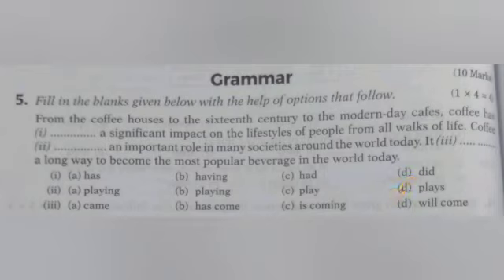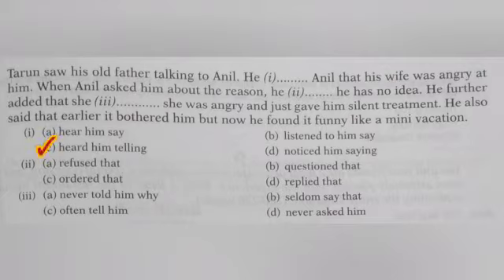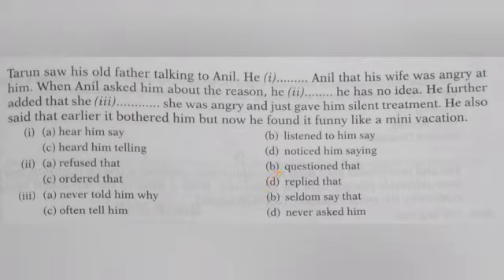Grammar Practice Set-2 for IX & X